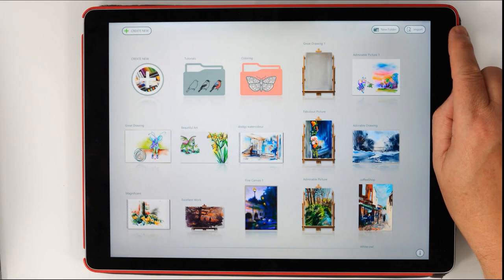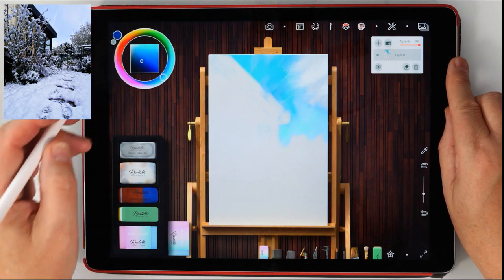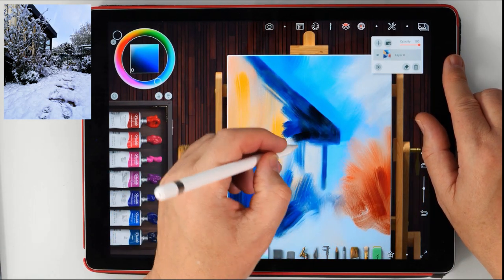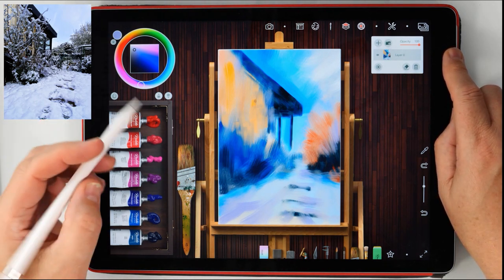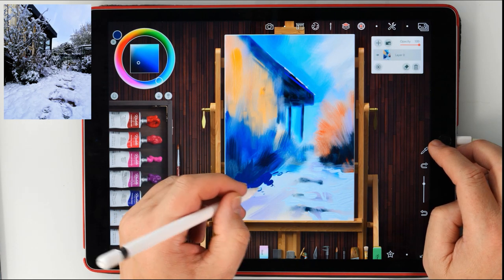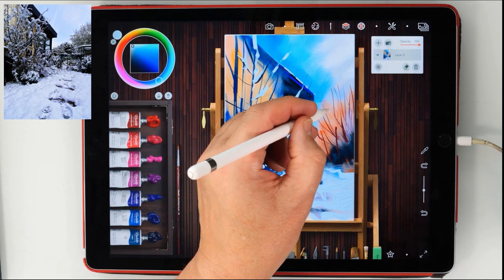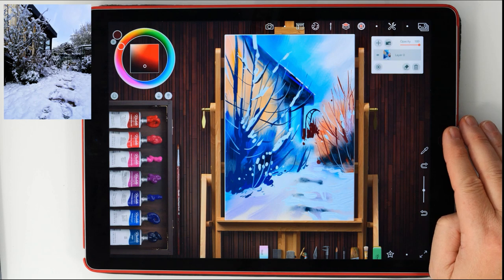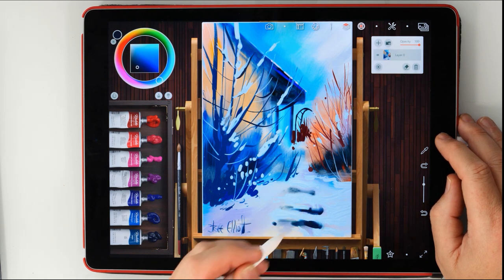Painting a snow scene in Realistic Paint Studio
We saw the first snow of the season this week, so I had to paint this scene of my studio nestled in the snow. Painted in Realistic Paint Studio.

Music
Dance of the flowers
Tchaikovsky
Youtube library